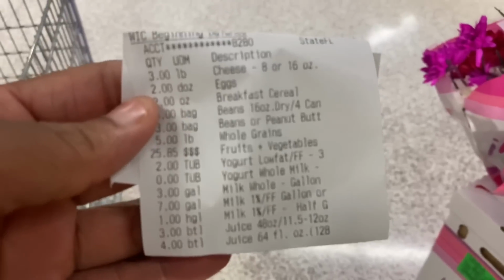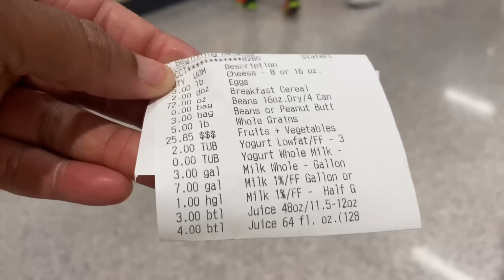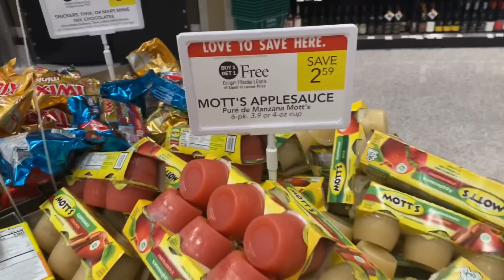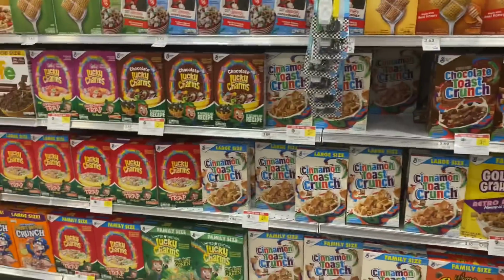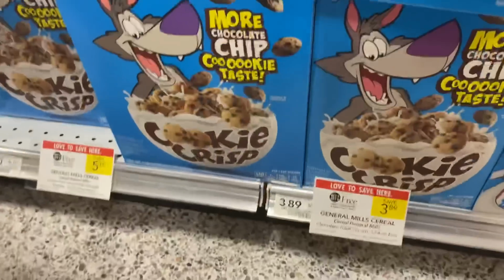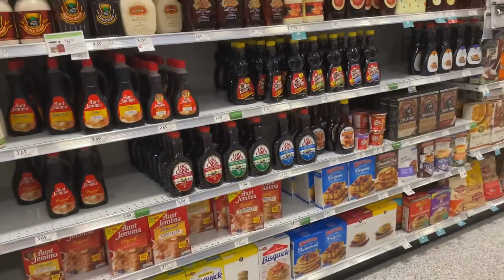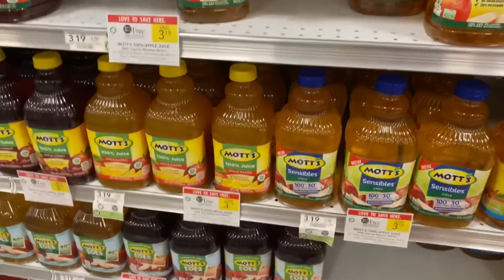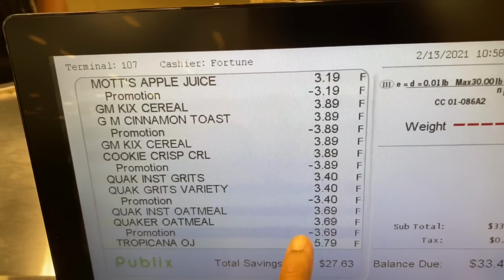SHOP WITH PEACH 🍑 FREE 🙋🏽‍♀️ CEREAL, OATMEAL AND JUICE 🧃 WITH WIC THIS WEEK AT PUBLIX 😀😀😀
PURCHASE THE VACCUM CLEANER WE USE

FAQ
1. HOW MANY KIDS I GOT???
5(12,8,5,3,11 MONTHS)

2. HOW MANY BABYDADDIES I GOT???
1

3. WHERE AM I FROM???
TAMPA, FL

4. HOW CAN I SEND YOU A GIFT???
$ThisIsPeach

OR